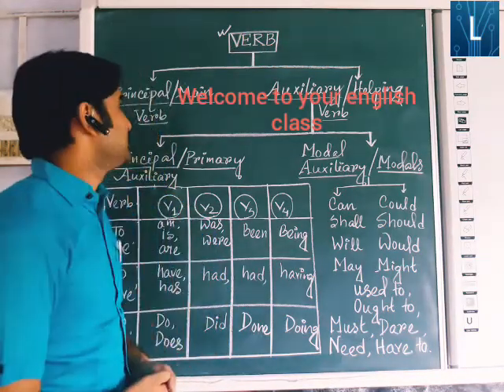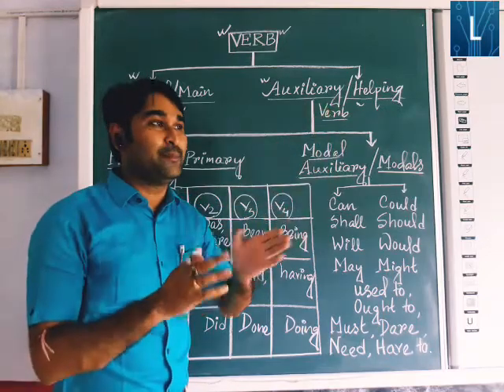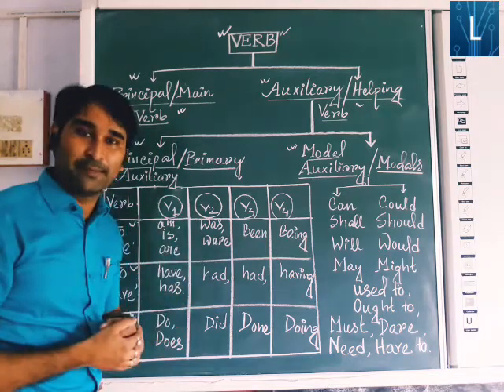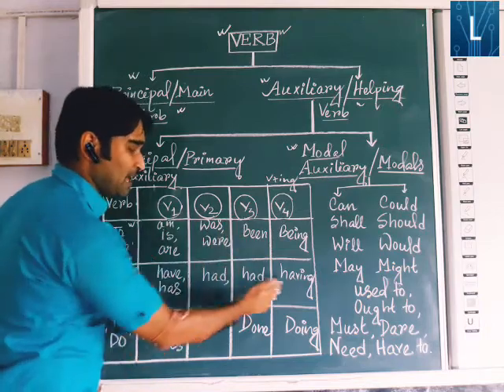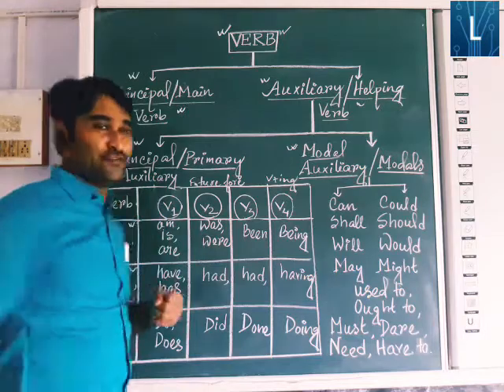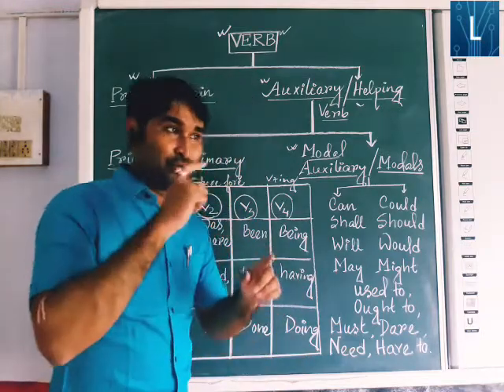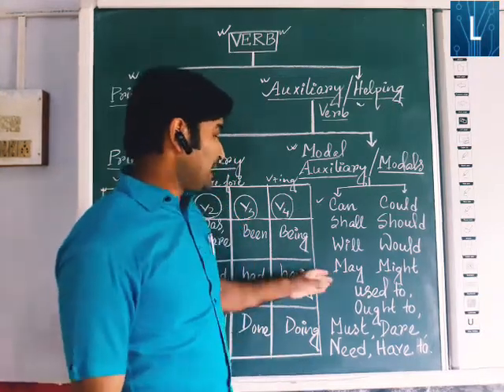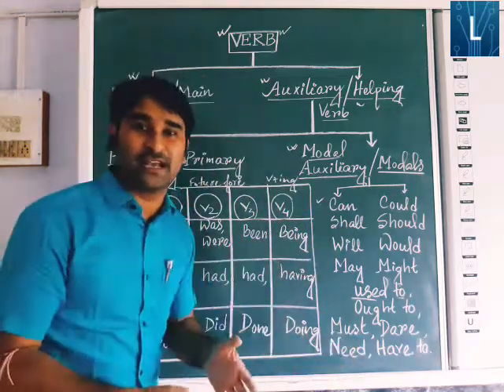Auxiliary / Helping Verb / Modals and its division.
In this lesson, you will come to know about the auxiliary verbs -Principal and Modal auxiliary , their types and explanation with examples.